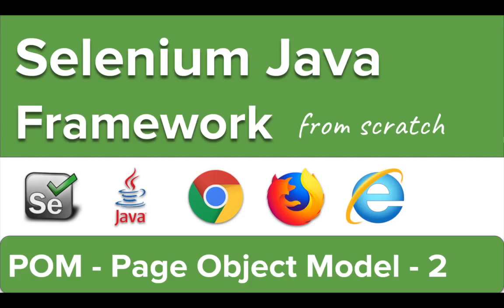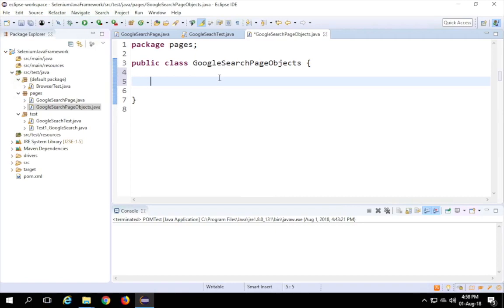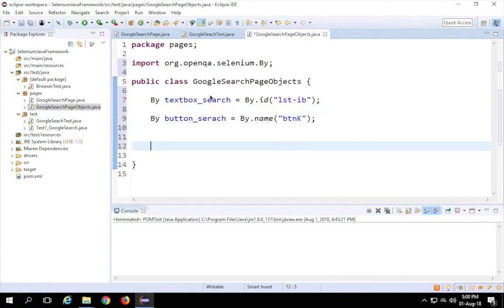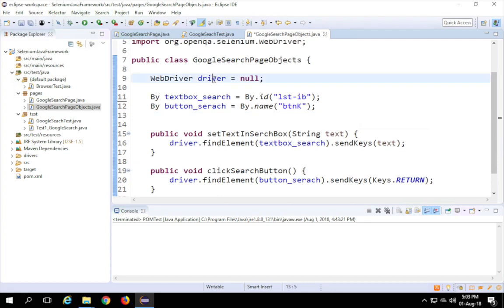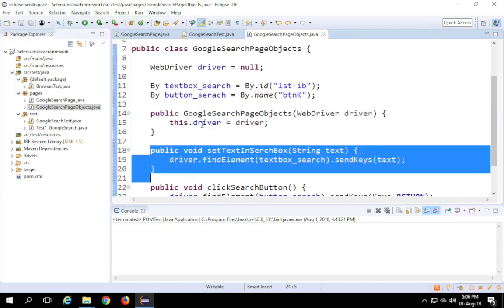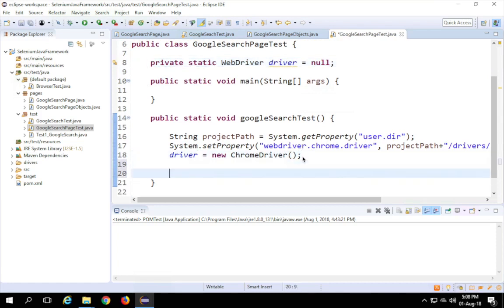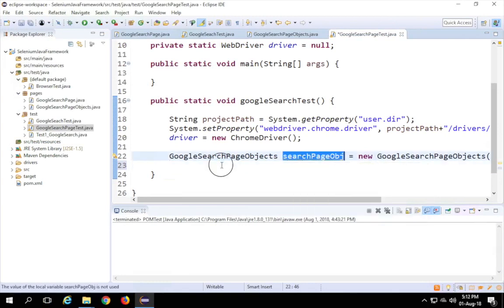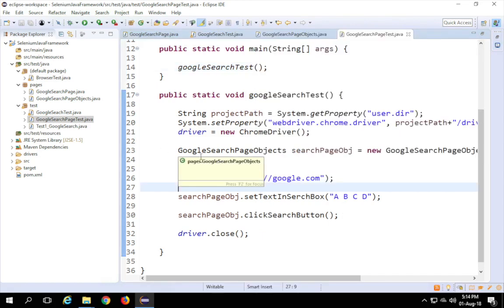Selenium Framework for Beginners 8 | How to implement POM in Selenium Java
Today we will learn - How to implement Page Object Model
1. How to implement POM
What is POM

Design Principle

Create separate Object Repository to store object locators

For each web page there should be a separate page class

The page class will have all object locators and preferably action methods for the corresponding page

Step 1 : Create a class for each web page

Step 2 : Add object locators

Step 3 : Add action methods

Step 4 : Create class for test case

Step 5 : Create object for page class

Step 6 : Refer action methods

Benefits of POM

Test Objects and Functions are separated for easy maintenance and keeping the code clean

Objects are kept separated from test scripts and can be used multiple times in multiple tests

Every unique object locator is created only once

Easy Maintenance and Less Rework